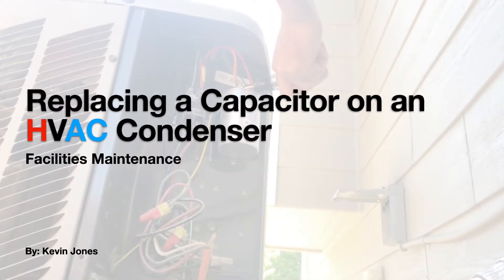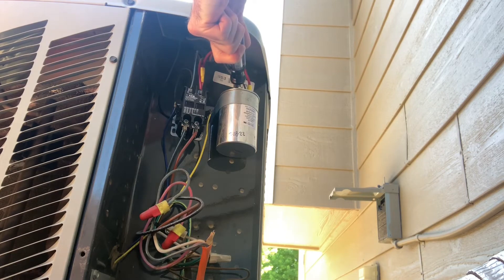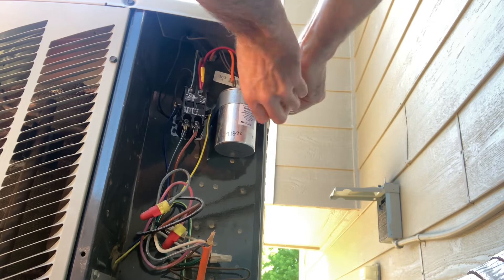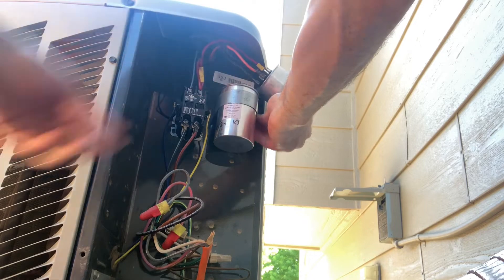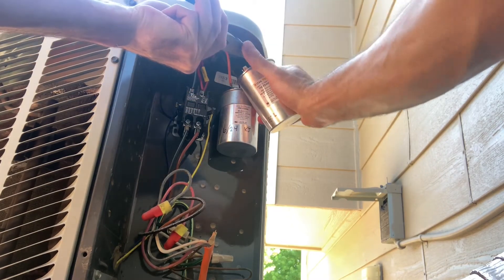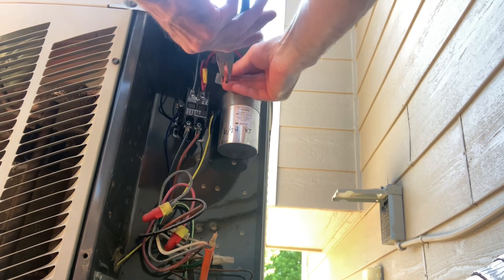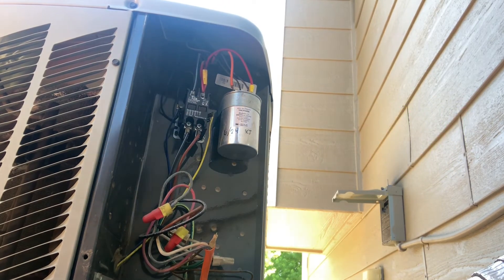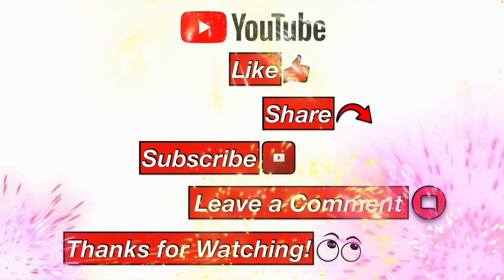Replacing a Bad Capacitor on an HVAC Condenser! HVAC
This YouTube video will show you how I replaced a bad capacitor on an HVAC condenser.